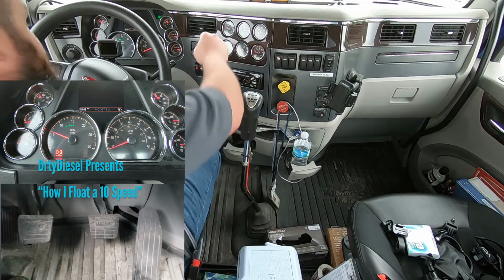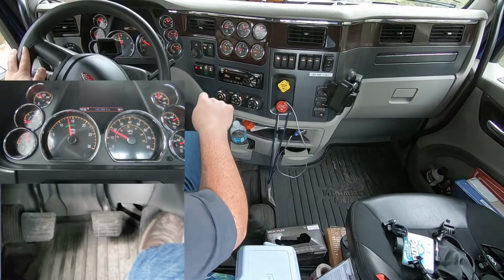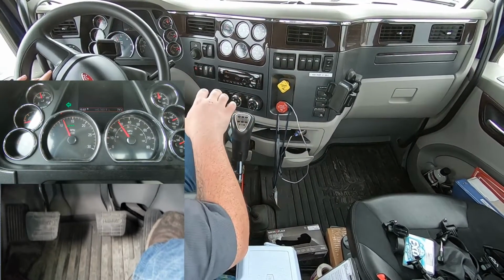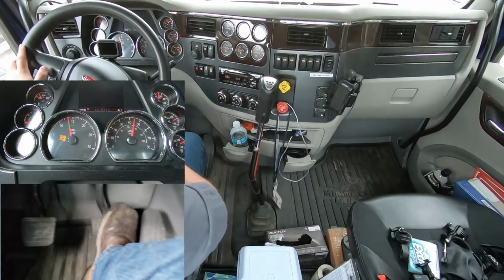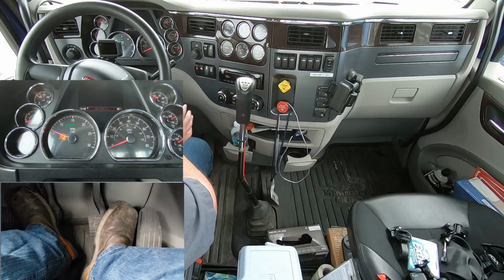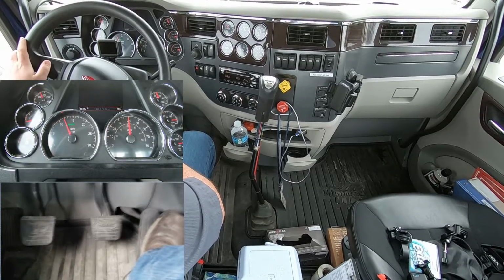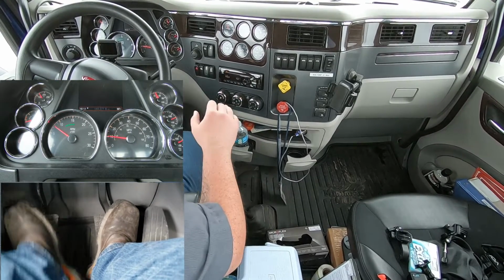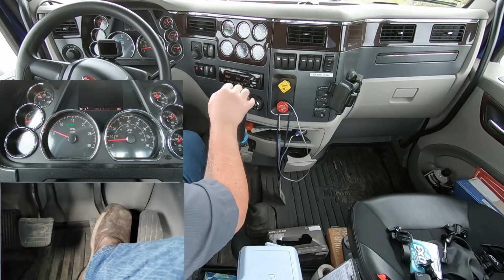How I Float Gears With A 10 Speed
Was asked by a viewer to make a video since they were needing a little help on floating. Decided to try to make a video explaining what I do, hopefully it helps